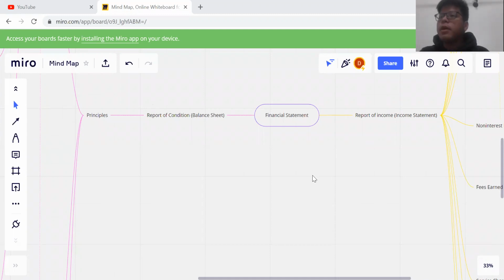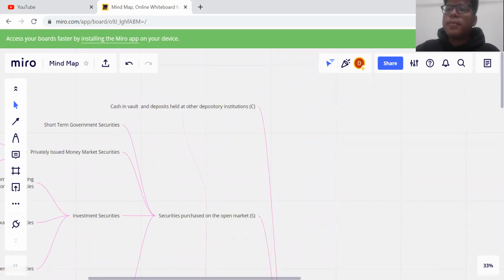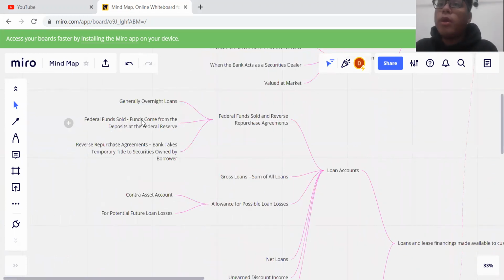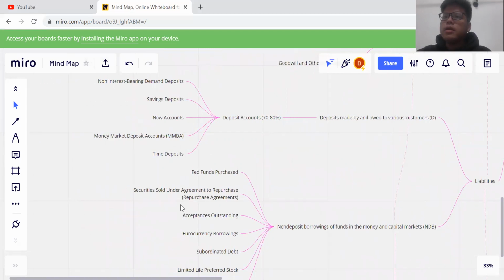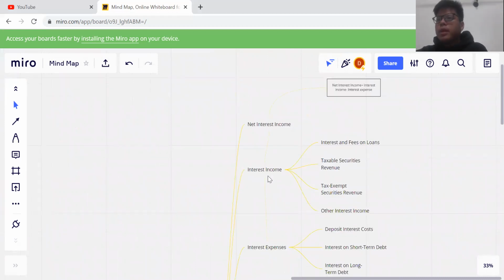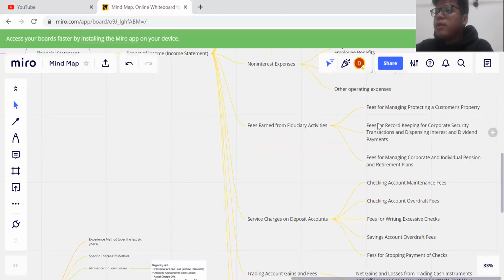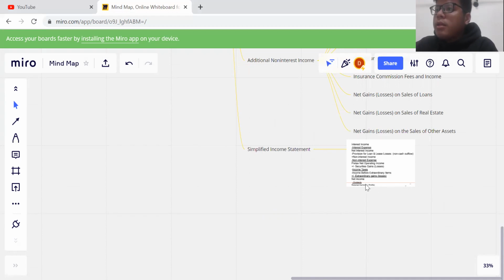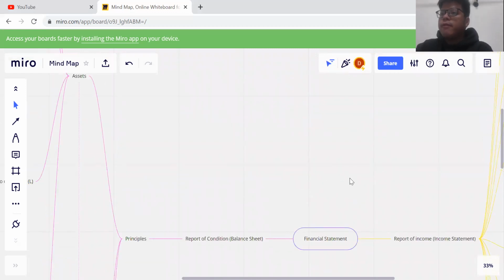024-Tut 1-1904040107-Pham Dinh Thanh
The chapter 5 in BMA